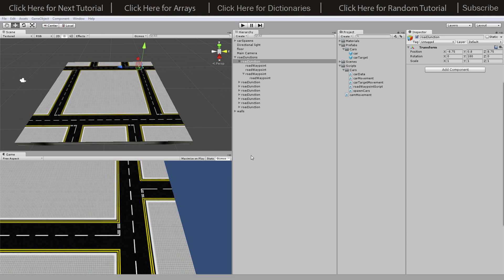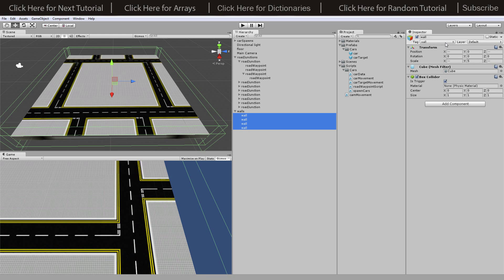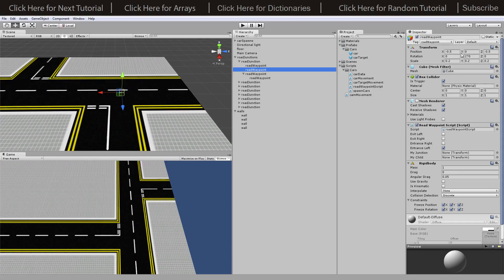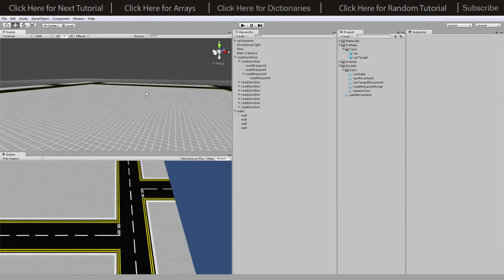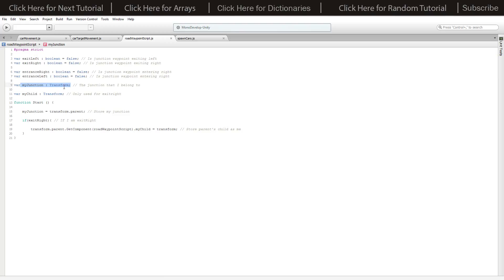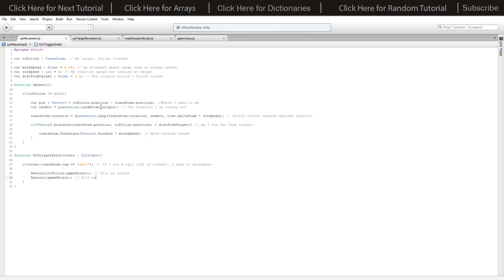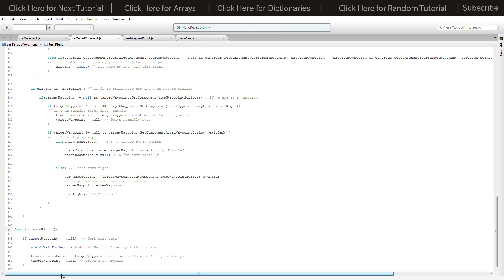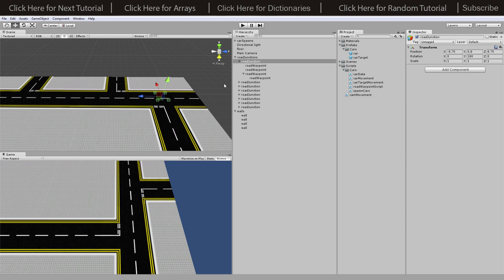Make a Zombie RTS Game [Unity Tutorial] - AI Traffic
Create a zombie RTS game in a week! Make a game from nothing to Beta stage within a week with options to update, upgrade and customize your own experience all by following my simple tutorials.

In this tutorial, we look at creating AI city car traffic spawners, ready for part 4 where we implement the cars.

All assets for each tutorial will be available to download and future projects tie in, including:

- 3D Modelling
- Animation
- Lighting
- Sound
- Menus
- Additional features